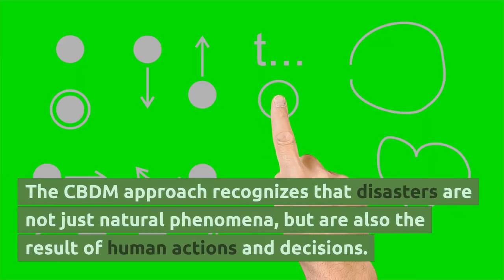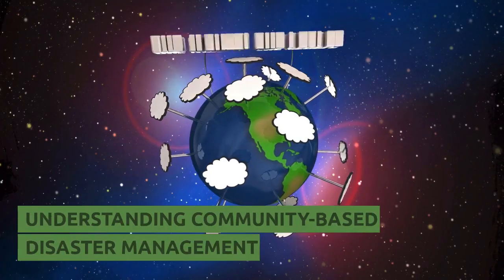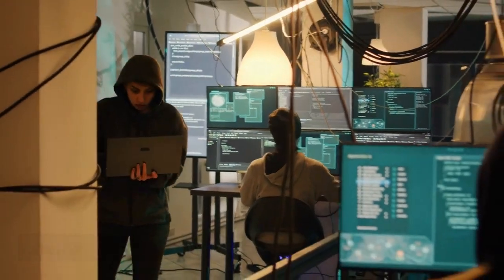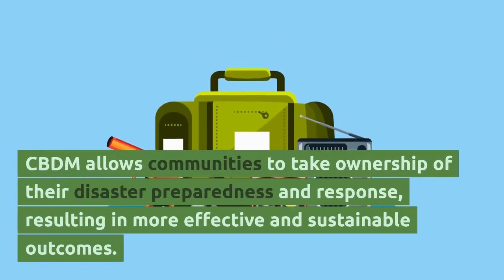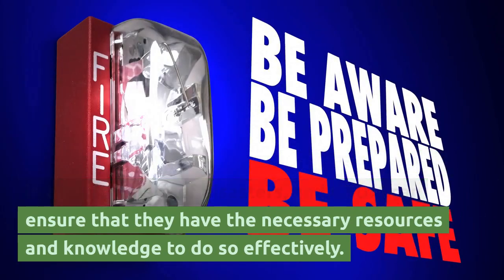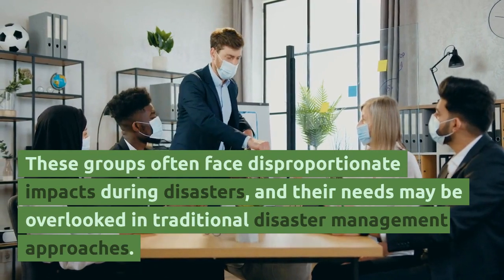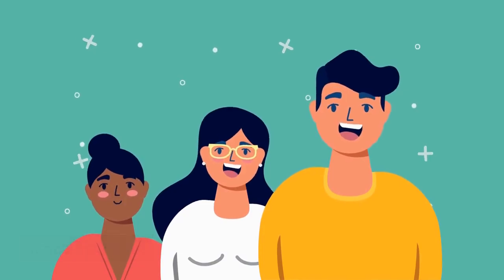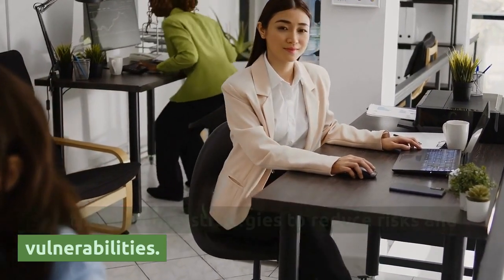Community-Based Disaster Management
This video is about the Community-Based Disaster Management